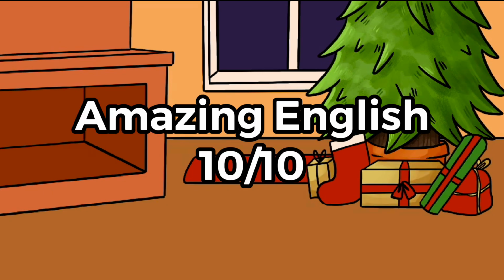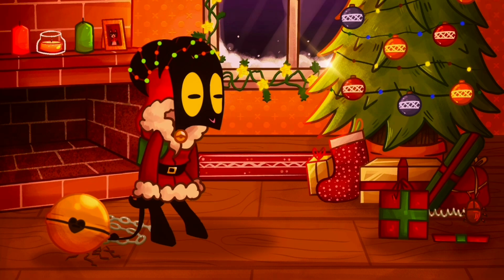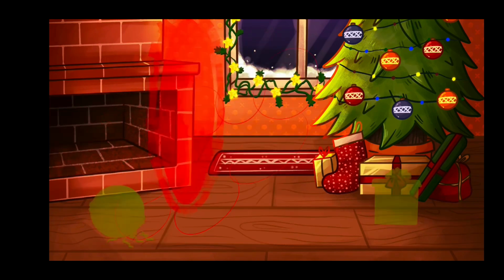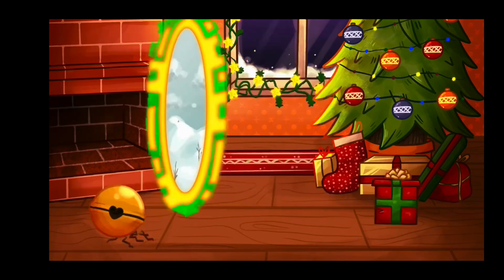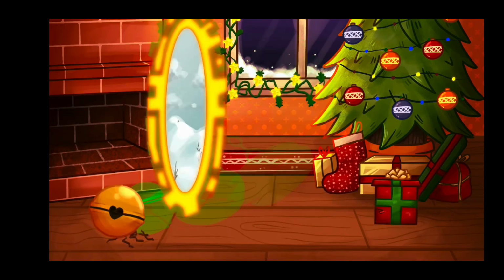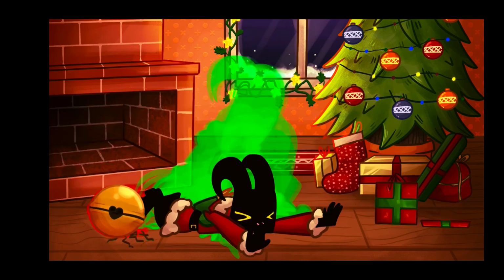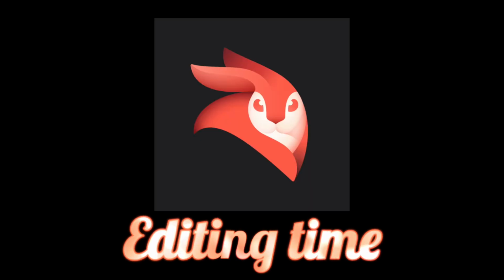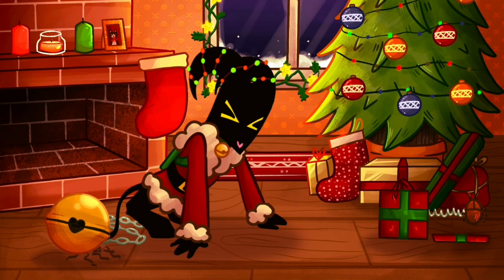The Making Of: Krampus In Training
This isn’t really an animation tutorial or anything, just a kind of walk through so you can see my workflow